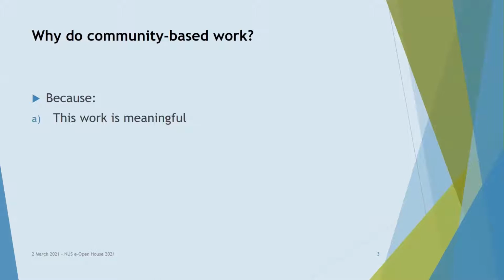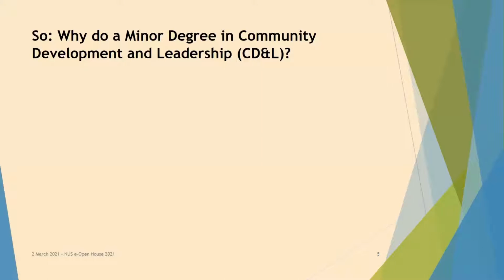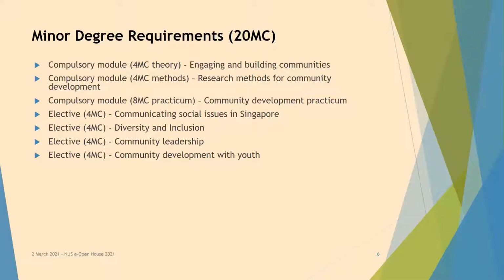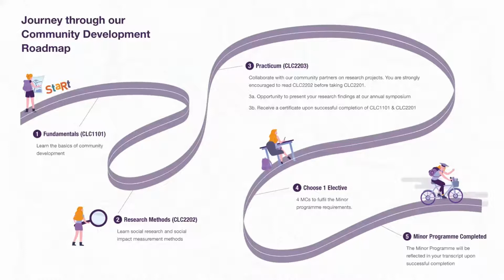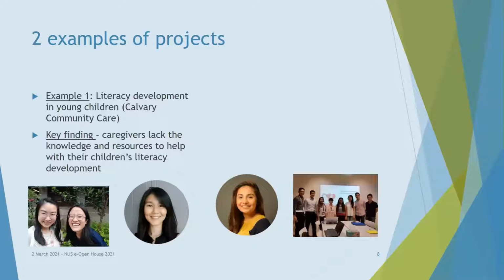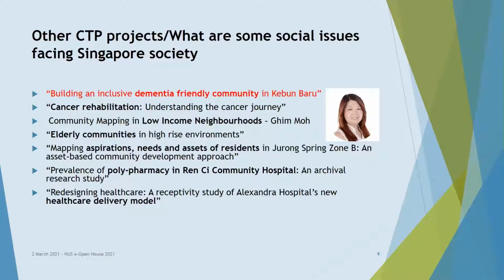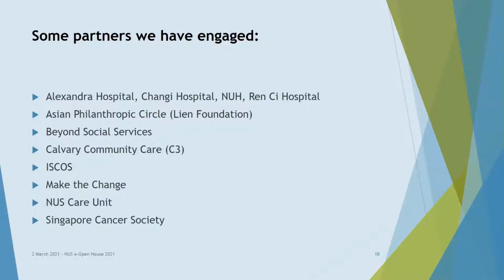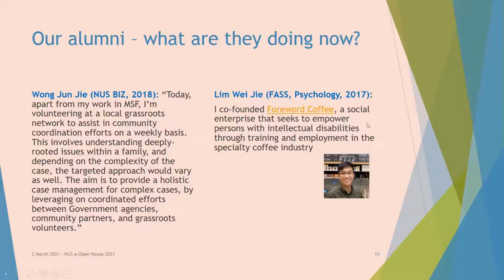NUS CTPCLC – Why do a Minor Degree in Community Development and Leadership?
Assoc Prof Chng Huang Hoon, Director of Chua Thian Poh Community Leadership Centre (CTPCLC), gives an overview our the Minor Degree curriculum and makes a case for how a Minor degree in community development and leadership will be a strength for NUS graduates as part of the NUS e-Open House 2021.

0:00​ - Introduction
02:05 - Why do a Minor Degree in Community Development & Leadership?
12:55 - CLC Minor requirements and roadmap
17:50 - Past student projects (practicums)
34:40 - Sharing by CTPCLC Alumnus, Wong Jun Jie
58:20 - Q&A: When can we declare the Minor?
1:00:05 - Q&A: Must student initiate their own community projects/practicums?
1:01:58 - Q&A: Are modules usually offered all year round?